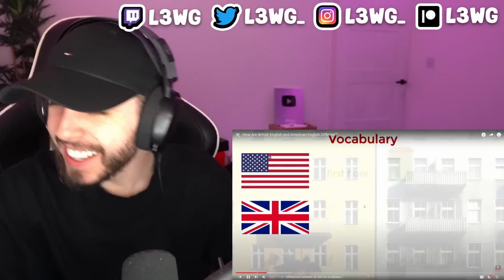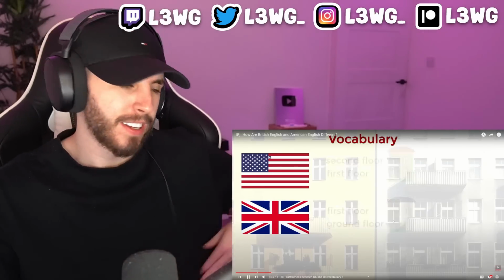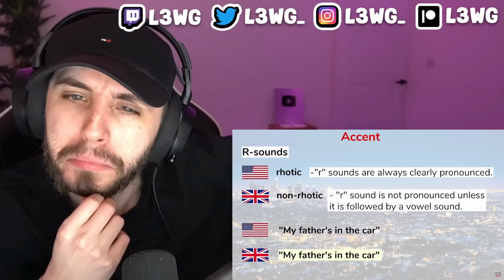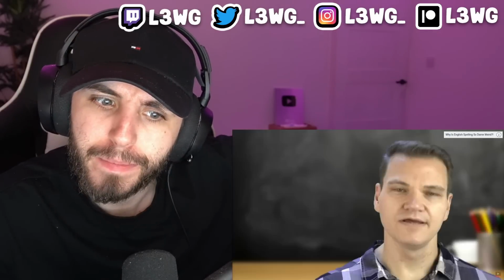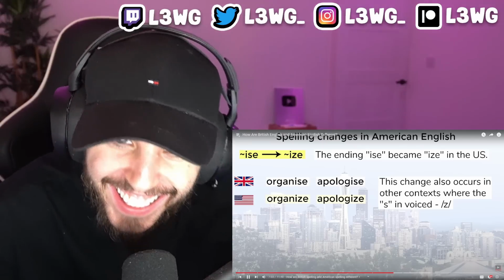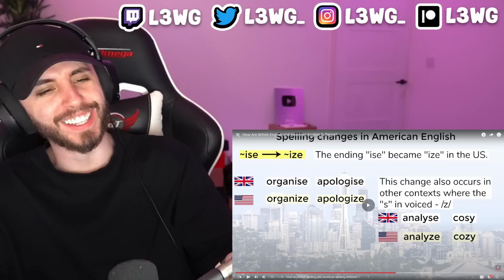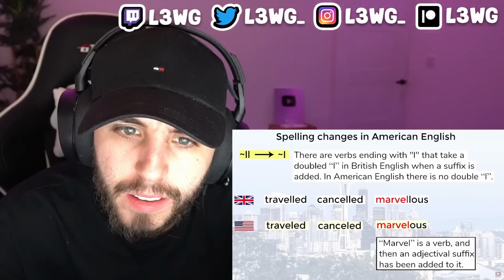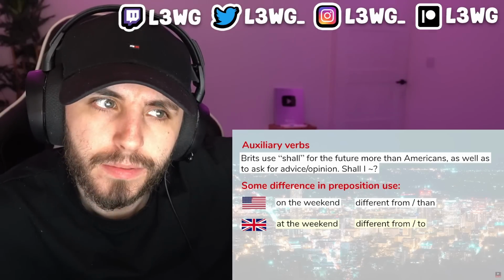Brit Reacts to How Are British & American English Different?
How Are British English and American English Different Reaction!

MASSIVE THANK YOU to my amazing patreons!!